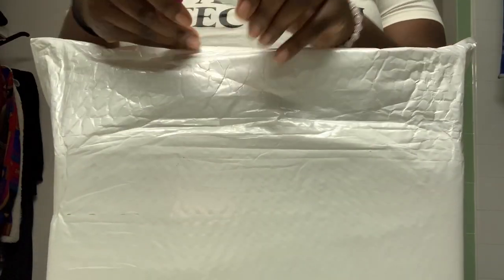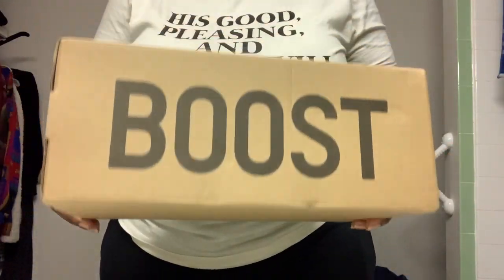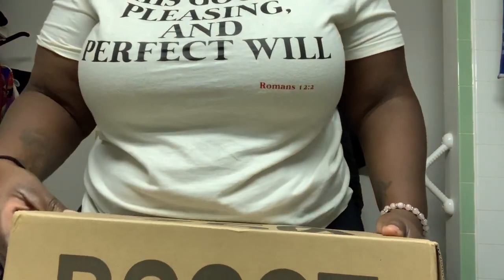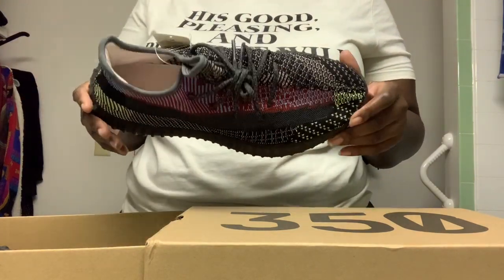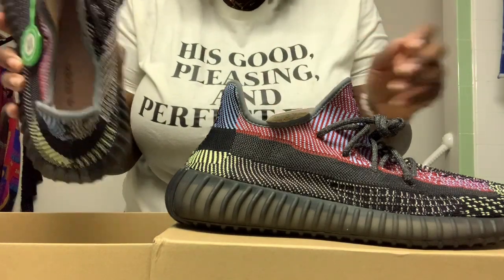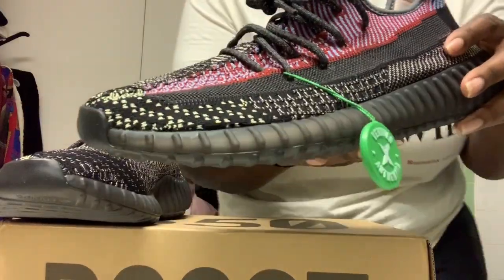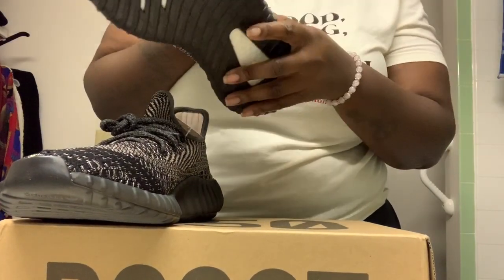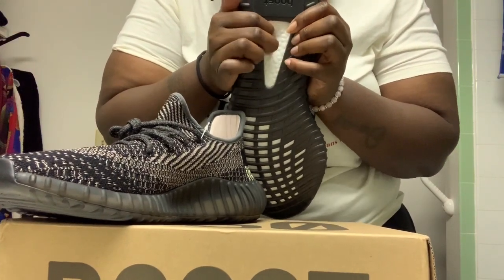Yeezy Yecheil REFLECTIVE From DHGATE 🔥🔥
Hit me on ig @queen_nikkirose91 for seller info ‼️‼️‼️‼️